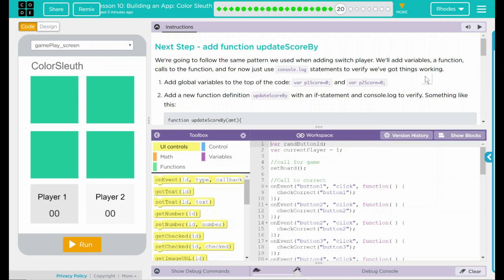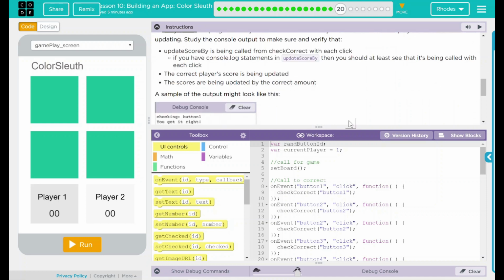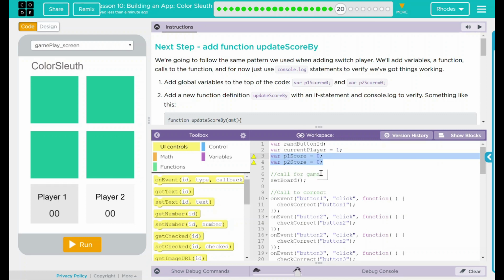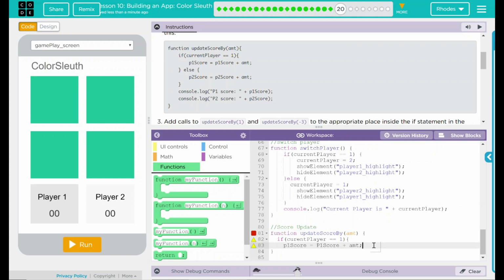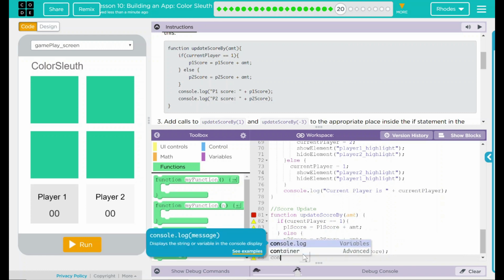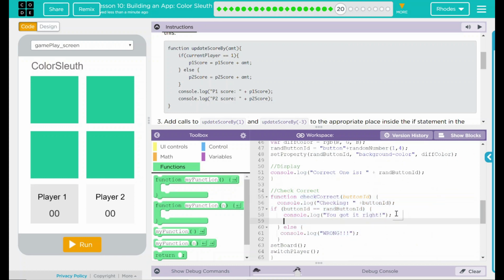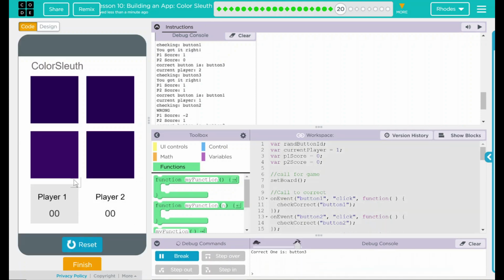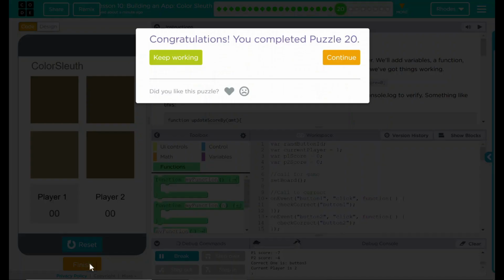Unit 5 - Lesson 10 #20: Next Step - Add Function updateScoreBy